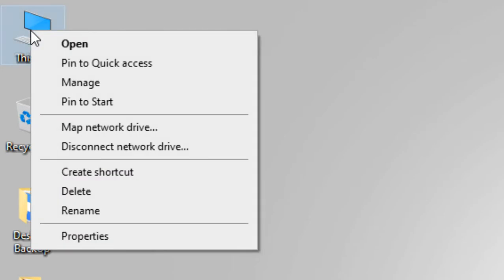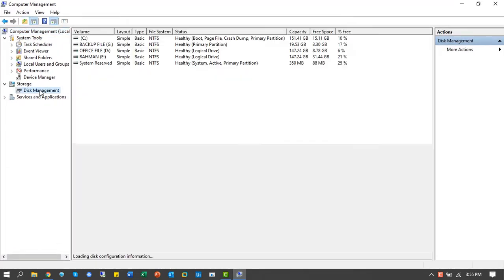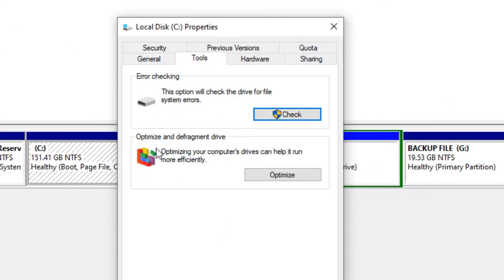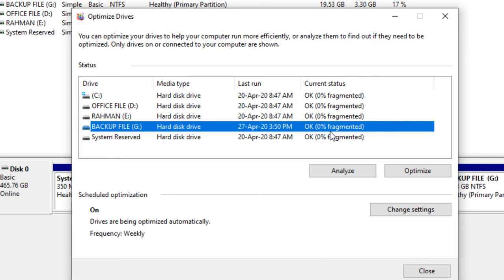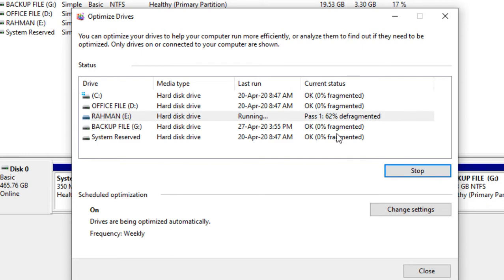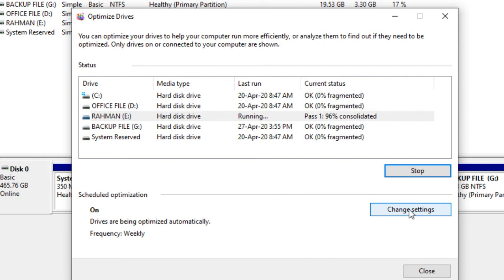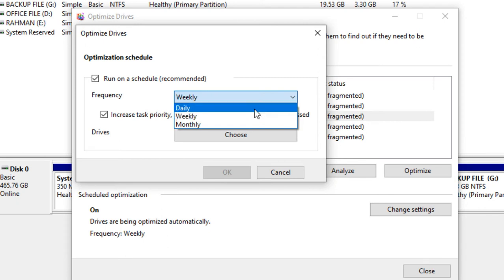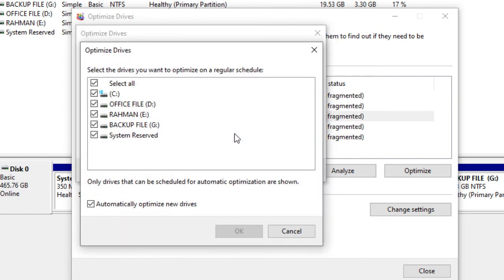Defragment and Optimize Drives Windows 10 | Knowledge of Windows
In this video, we will share about how to optimized and defragmented the hard drive in windows 10, 7, 8 and 8.1.

Defragmentation is like cleaning house for your server or PC, it picks up all of the pieces of data that are spread across your hard drive and puts them back together again. Why is defragmentation important? Because every computer suffers from the constant growth of fragmentation and if you don’t clean house, your server or PC suffers.

Timestamps:
0:11 What is

If You Want To Give Any Suggestion. Please Submit Your Valuable Comment For Improving my Contents.